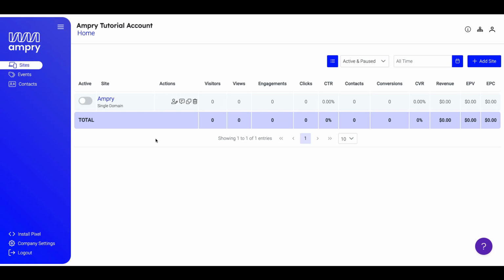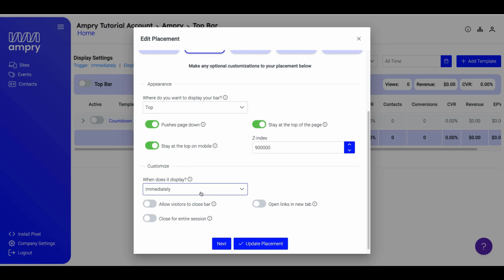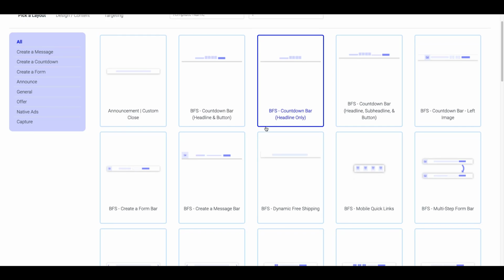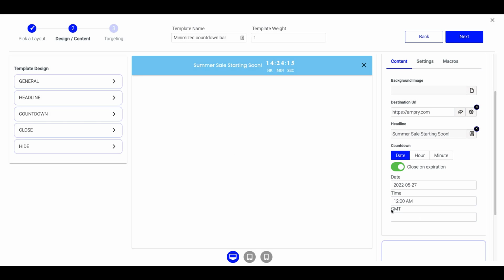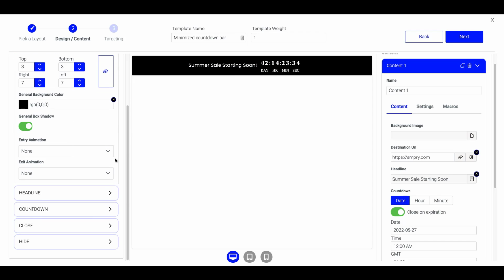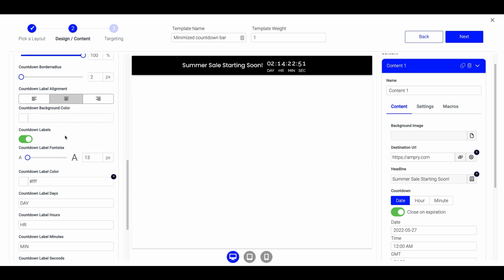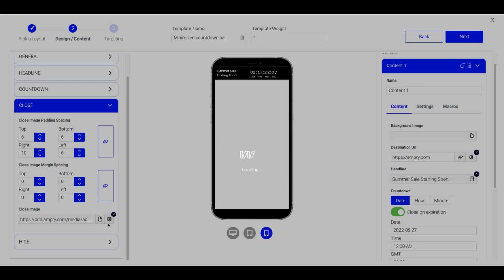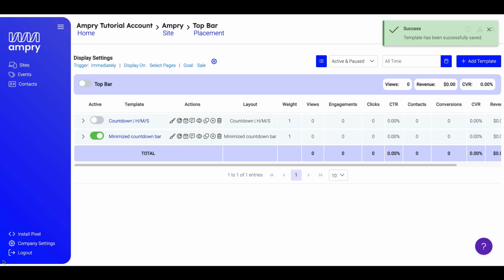Presale Hype Countdown - Maximize Revenue From Sales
Learn how to create and use a Presale Hype Countdown to maximize your revenue from sales events.